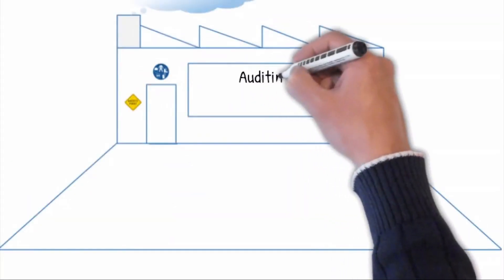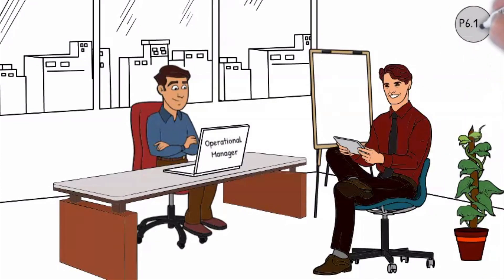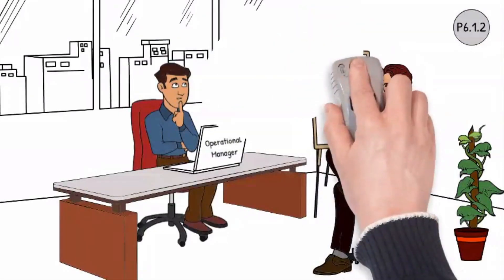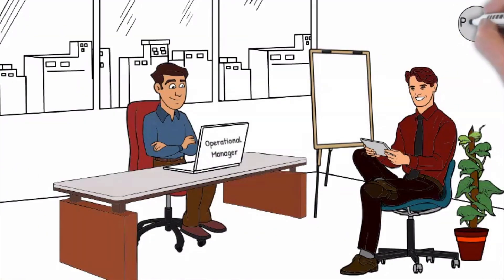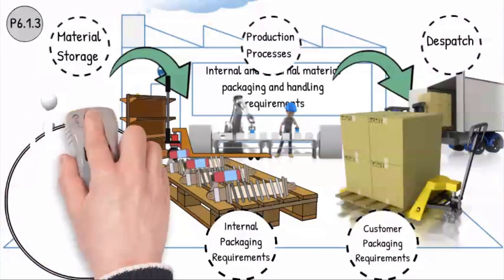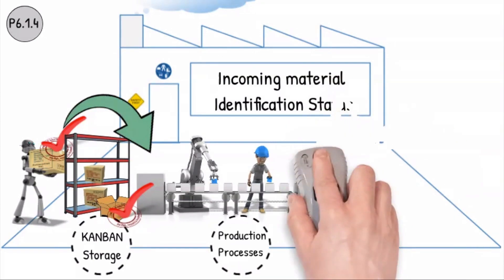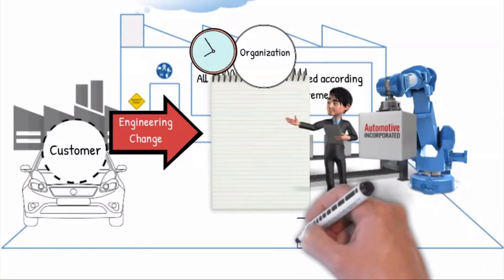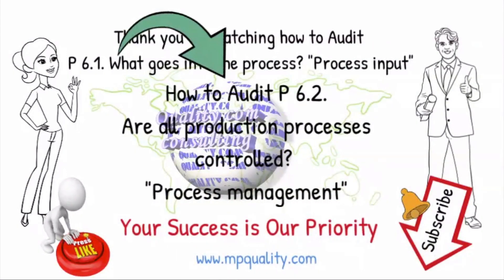How to Audit VDA 6.3 (P6.1) Process Inputs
In this video we will assess how to do a VDA 6.3 Process audit in Production (P6) focusing on Question P6.1. What goes into the Production process.